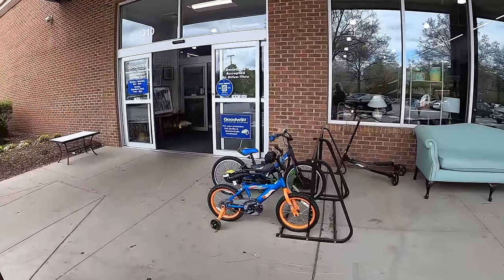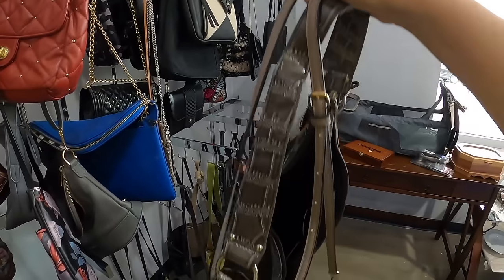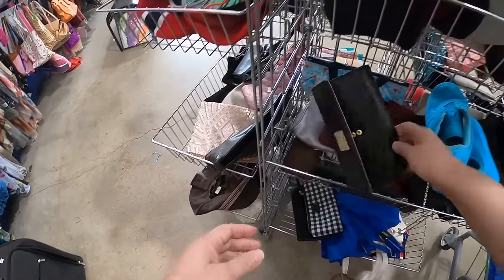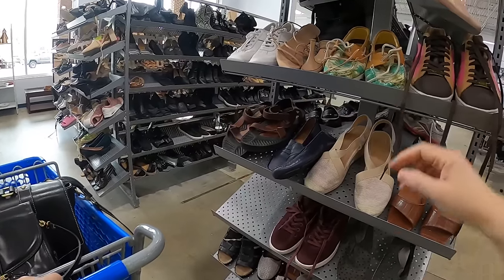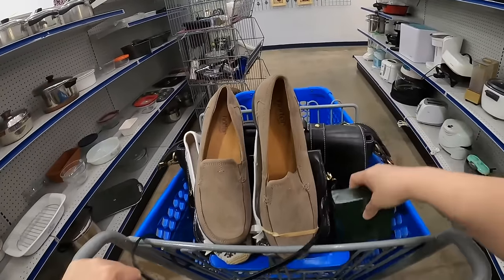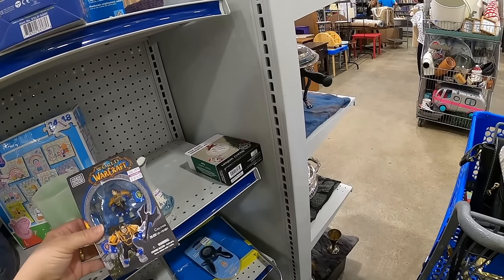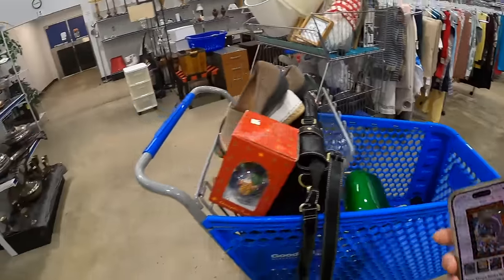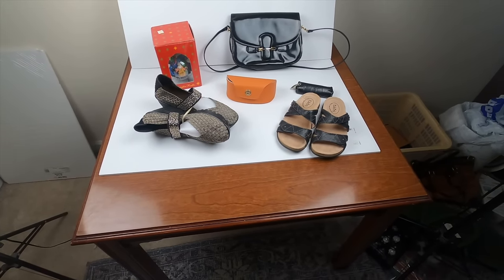Goodwill quick trip will make some money!!